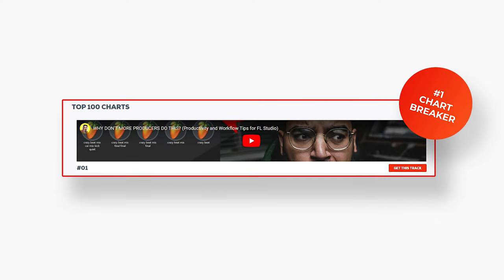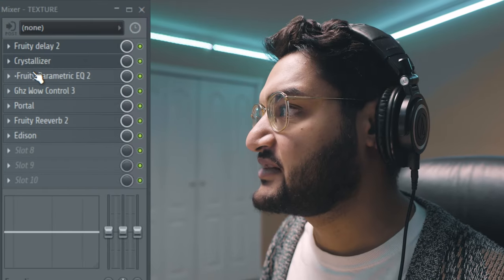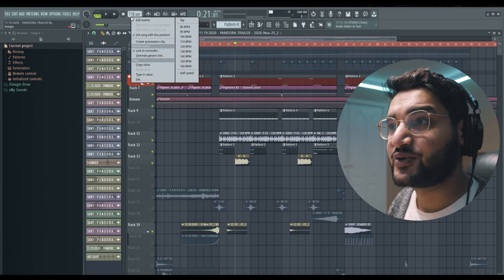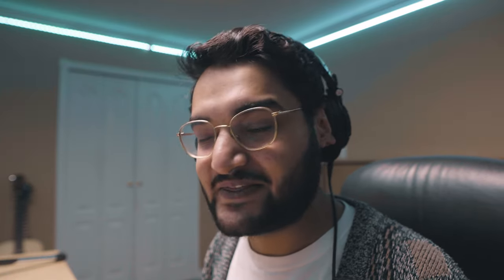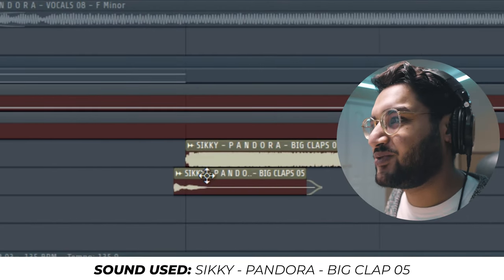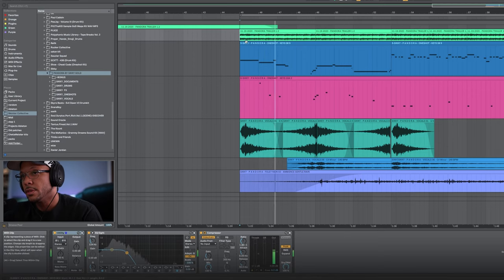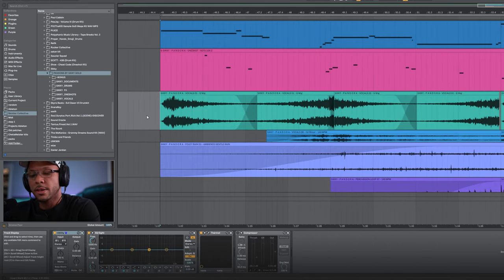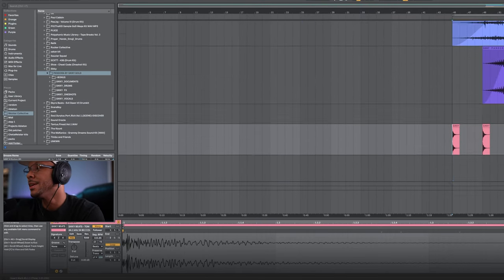MAKING *EPIC* TRAILER MUSIC FOR MY DRUM KIT | PANDORA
0:00 Intro
0:11 Simon Using Pandora
0:45 Breaking Charts! #1 Thank You!
1:23 Share your beats!
1:30 Thanking my friends
1:59 Charity Beat Review
2:09 Making a difference
2:27 Trailer Breakdown
2:37 TRAILER INTRO
4:01 TRAILER BUILD-UP
6:43 TRAILER DROP #1
9:00 TRAILER DROP #2
11:11 TRAILER OUTRO (ChetaMeister)
17:11 OUTRO